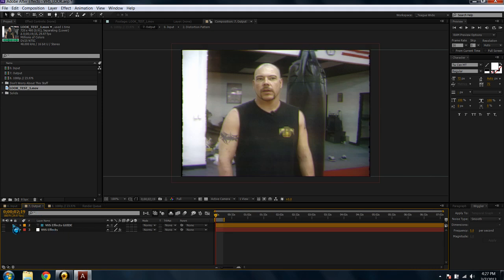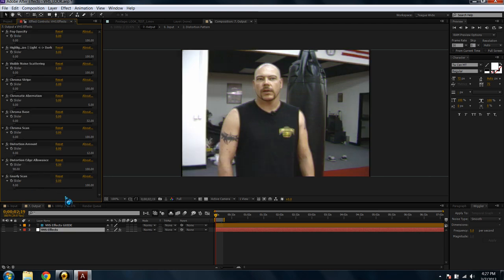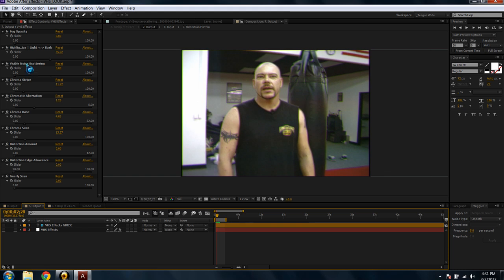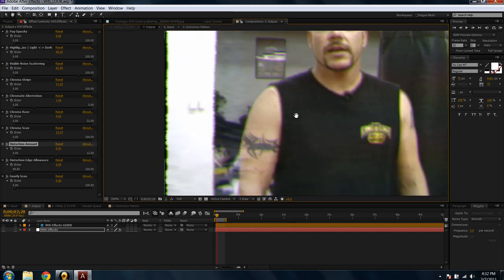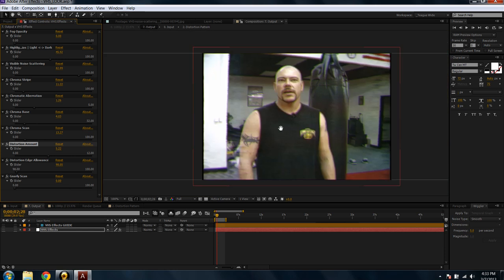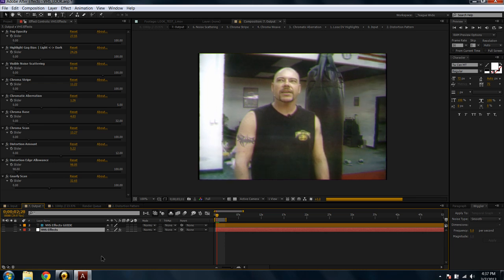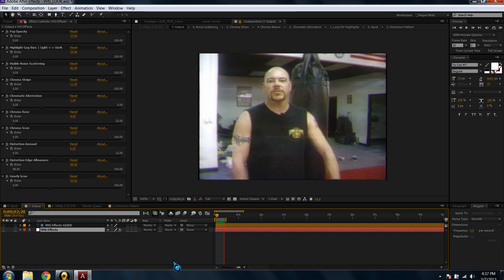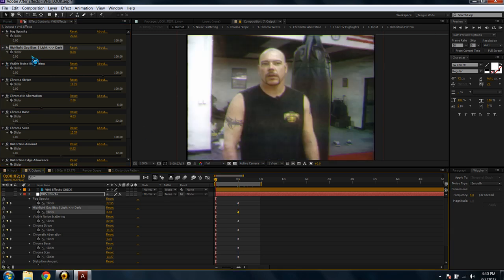VHS Tape Effects in Adobe After Effects CS6 / CS5.5 (Project File Included!)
Here's an introduction video and tutorial for my free-to-use After Effects project that turns any footage into crappy VHS footage. (Shout-outs / special thanks credits requested, but optional. :-P)

This project requires CS6 (or CS5.5, if ya need it - comment as such and I'll hook you up) and that's about it. Everything is controlled easily with sliders.

(The only difference in 5.5 has to do with the DV Gag Bias. In 5.5, it's not a bias toward light or dark, it's just an amount. (In CS6 it uses Cross Blur, which is a bit more fancy than the nearest 5.5 equivalent.)